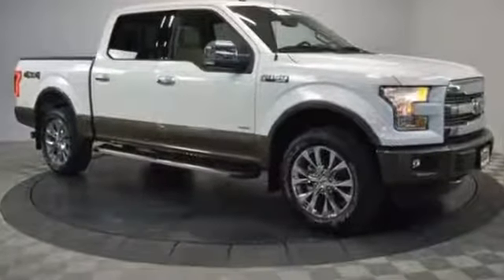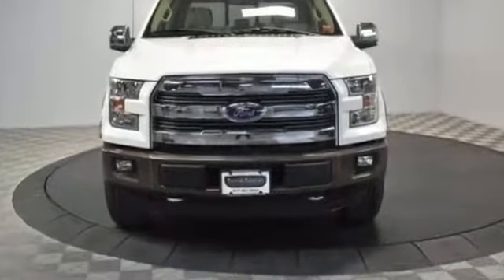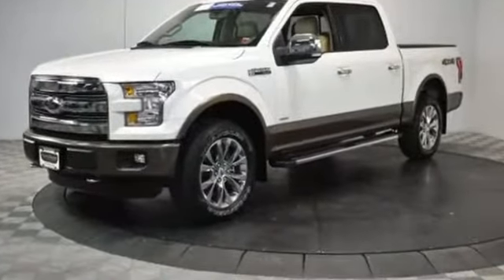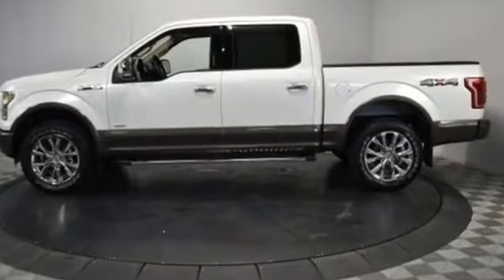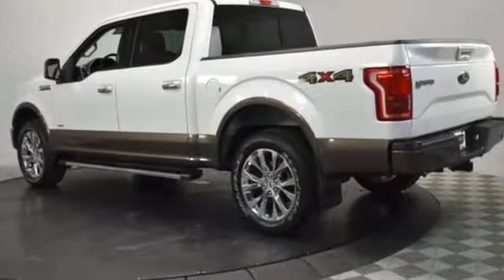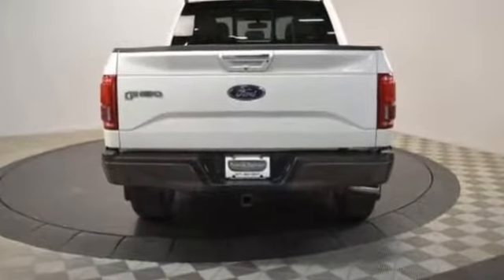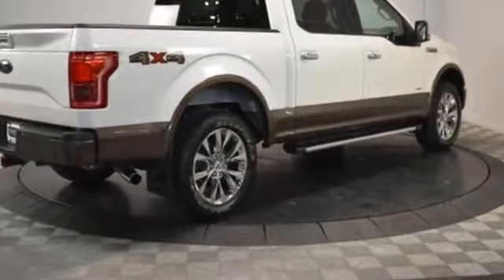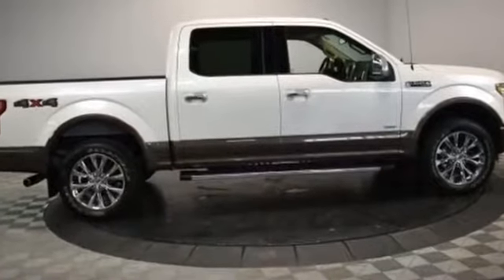Used 2016 Ford F-150 Lariat 1FTEW1EP5GFD47234 Farmingdale, Bethpage, Wyandanch, Plainview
2016 Ford F-150 Lariat 1FTEW1EP5GFD47234 Video

This 2016 Ford F-150 Lariat 1FTEW1EP5GFD47234 is full of phenomenal features such as: